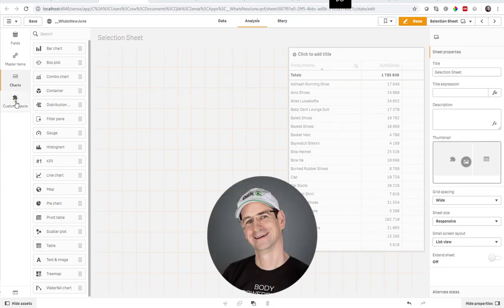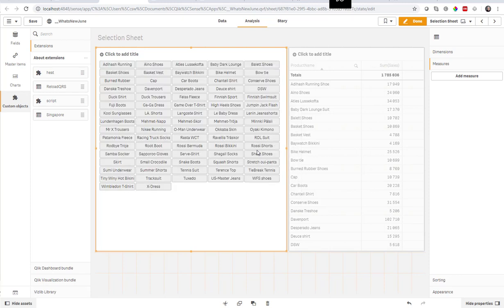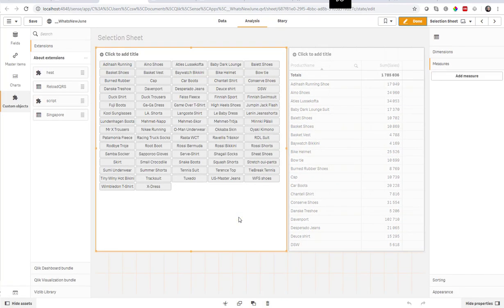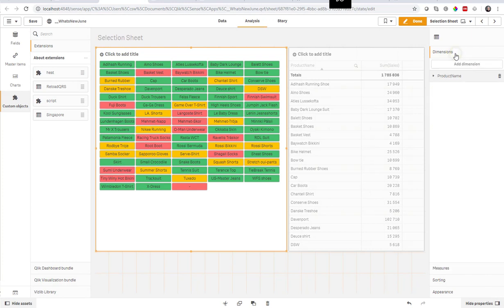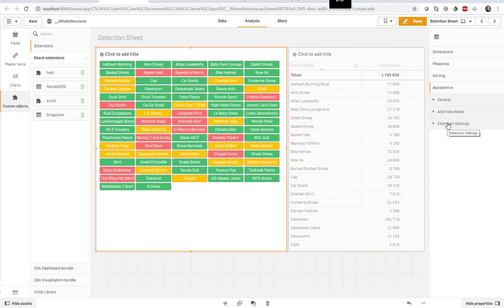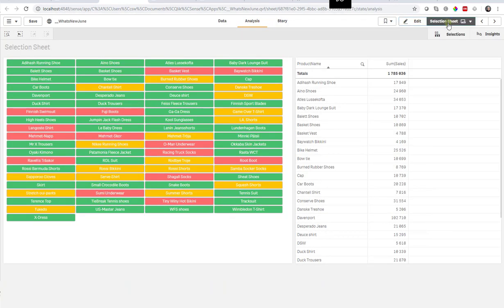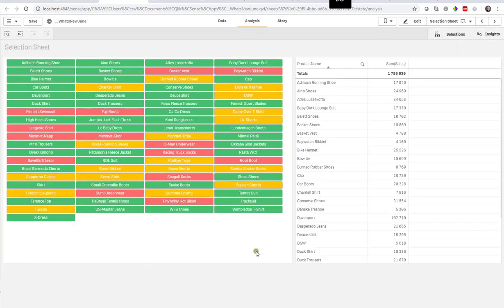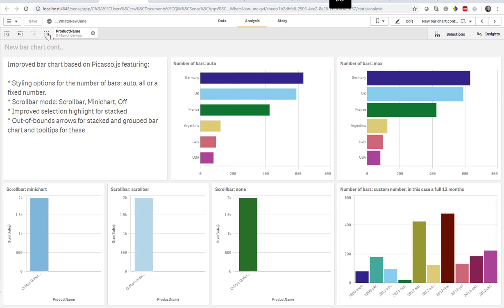Qlik Sense RAG Diagram Buttons Extension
Codename: Singapore. This selection makes a selection and jumps to a particular sheet, where you can put the details